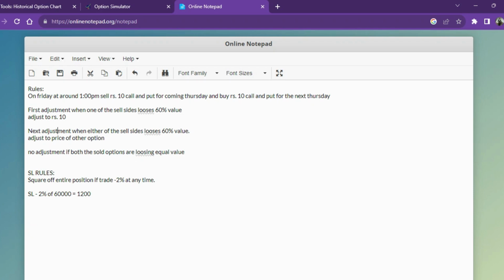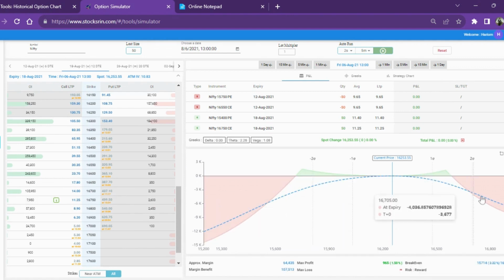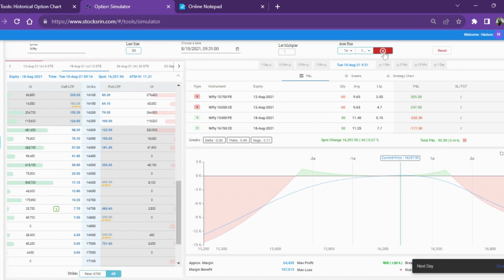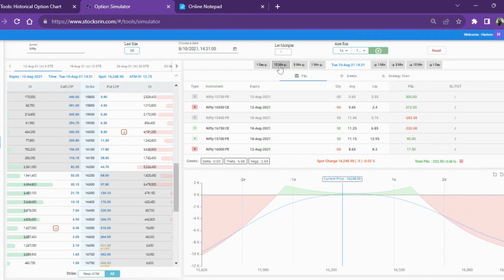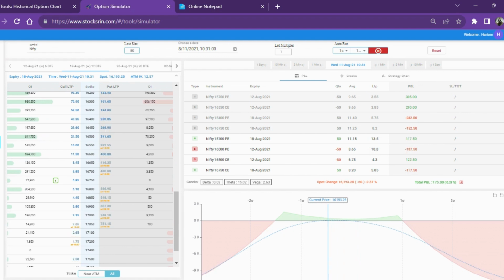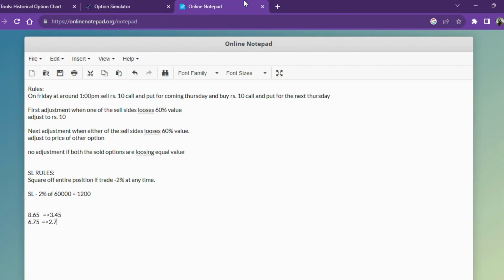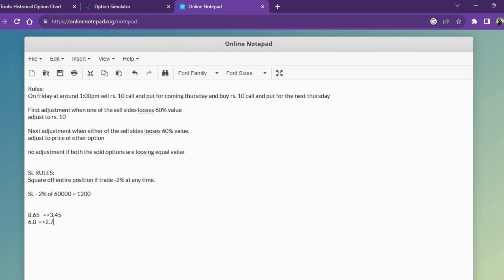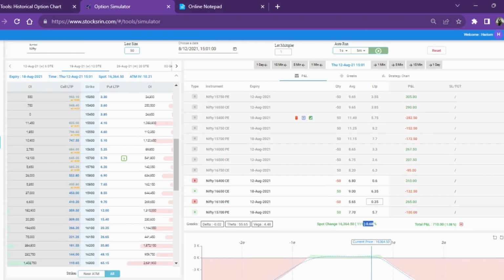Backtesting calendar spread strategy for 12 Aug 2021 expiry.